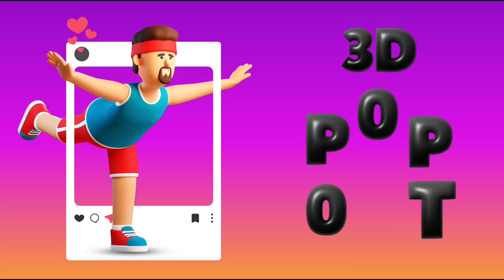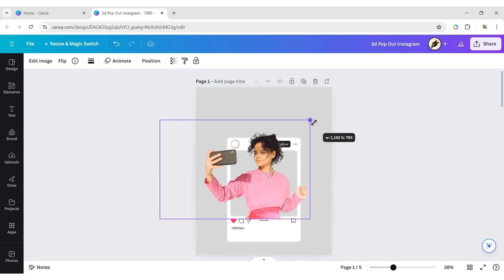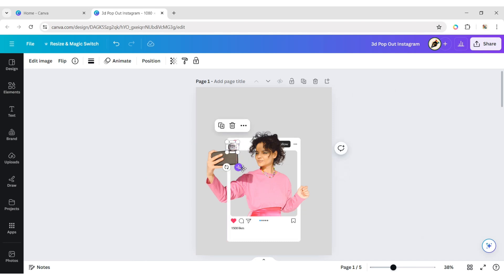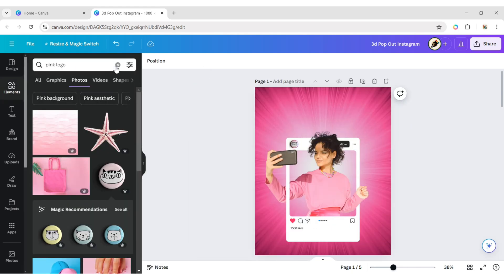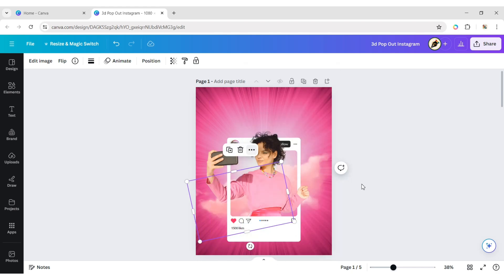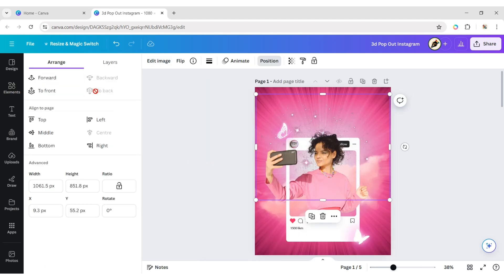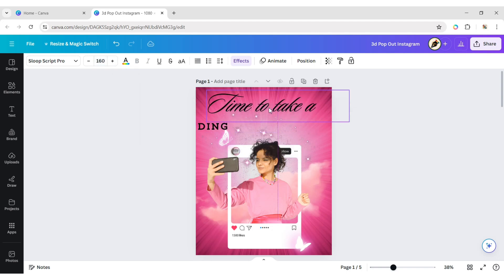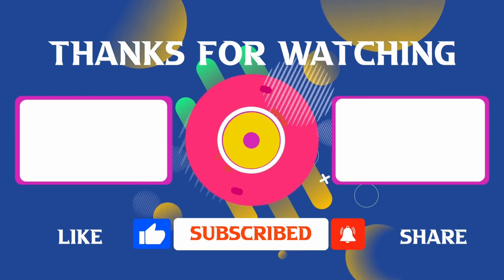How to Create3D Pop Out Effect for Instagram in Canva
Learn how to create a stunning Instagram 3D pop-out photo effect using Canva in this step-by-step tutorial. We'll guide you through the process of making an Instagram 3D pop-out effect that will make your posts stand out. Discover tips for achieving the Instagram pop-out effect in Canva and mastering the out-of-frame effect. Perfect for enhancing your social media game with unique and professional designs. Watch now to master the pop-out of Instagram effect with this Canva tutorial!